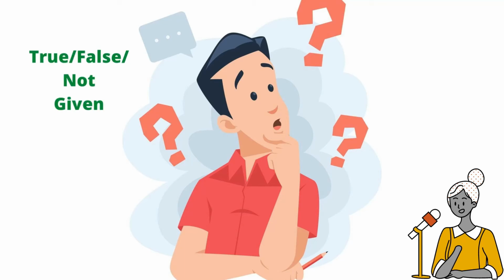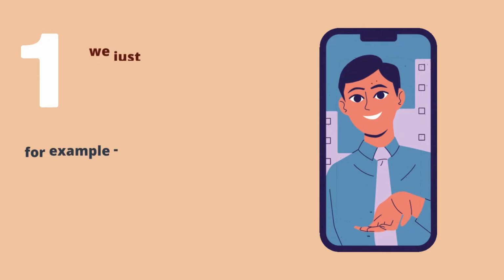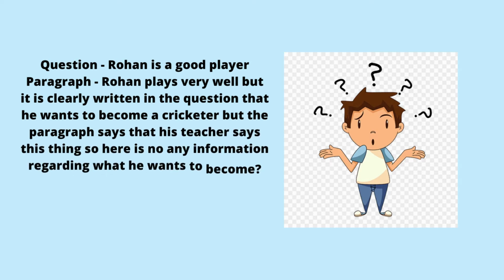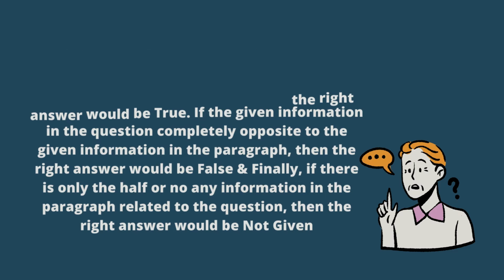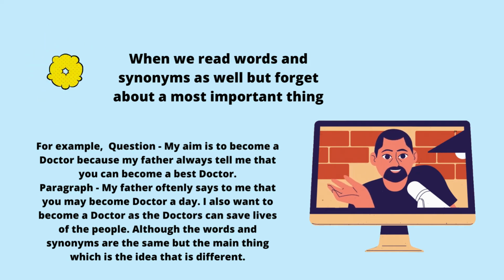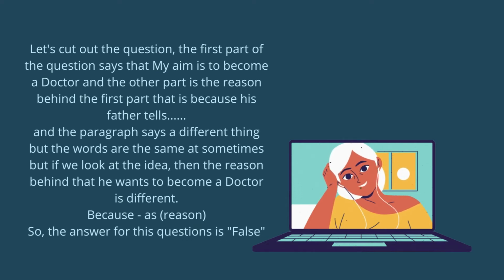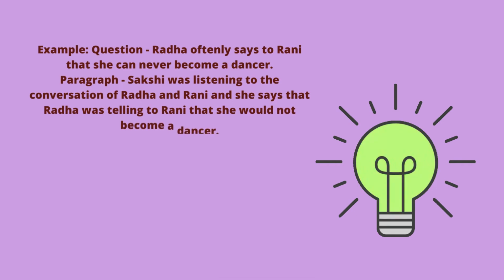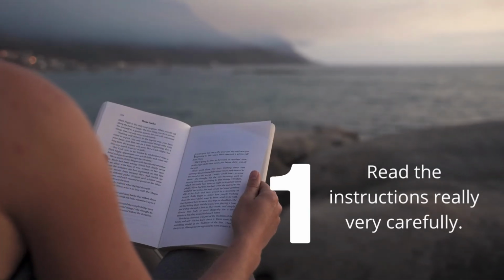IELTS Reading Tips True/False/Not Given | IELTS Reading Tips and Tricks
ielts reading
ielts reading true false not given tips